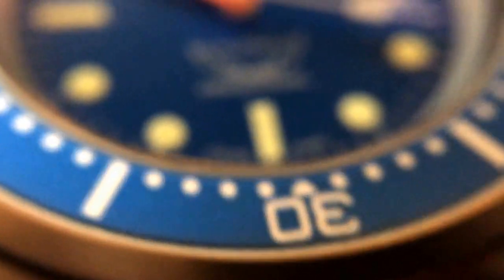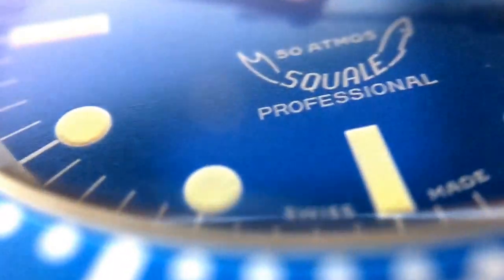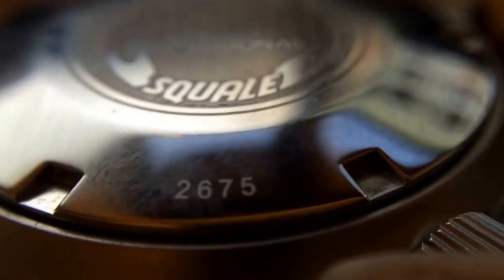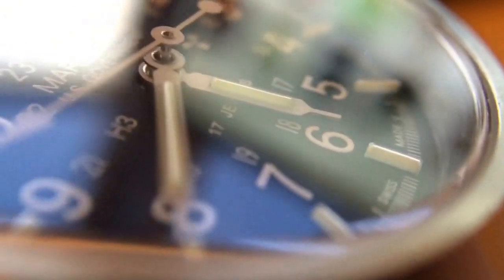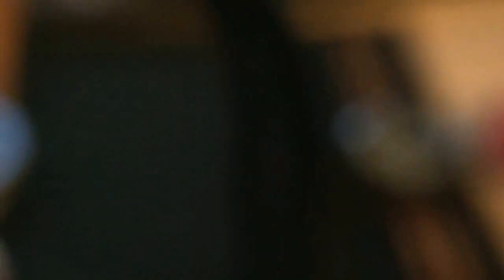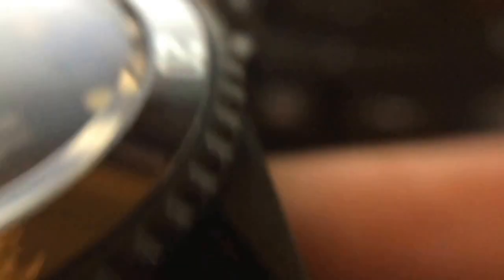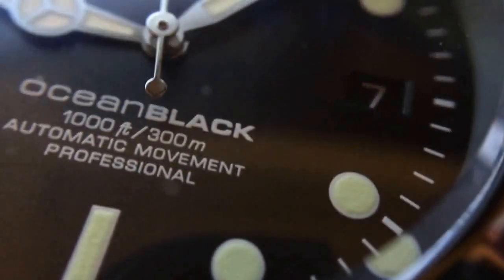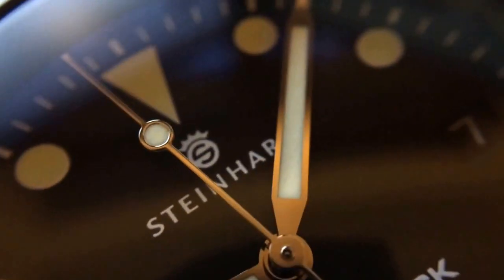Close up views of first 3 watch reviews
A macro lens look at the watches from my previous watch reviews.